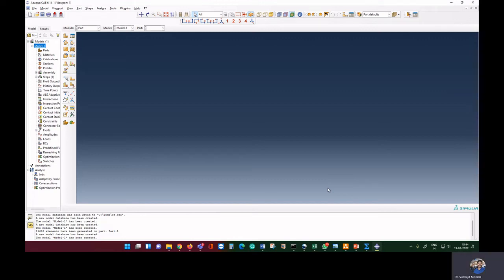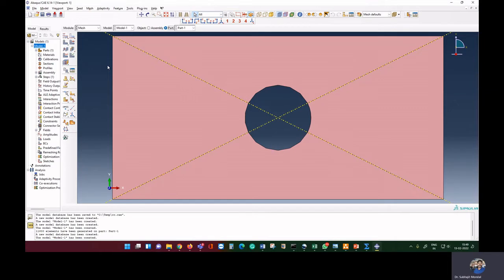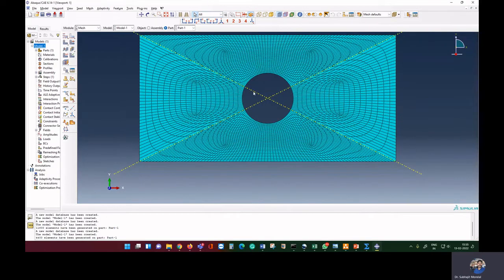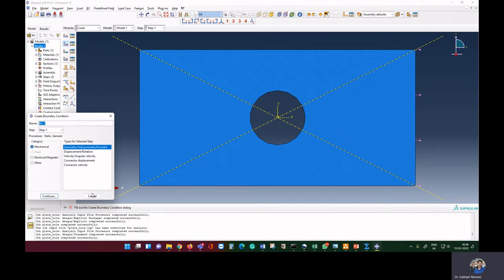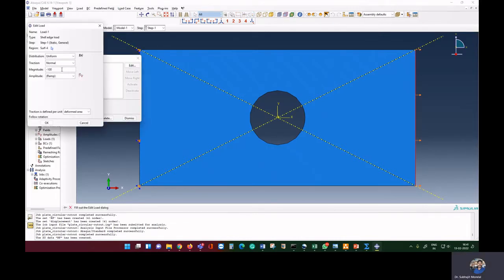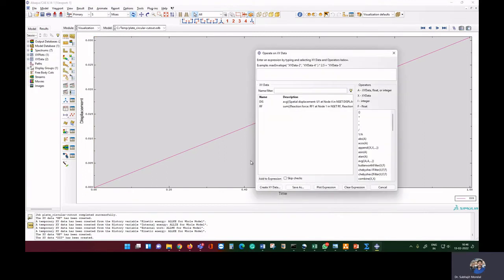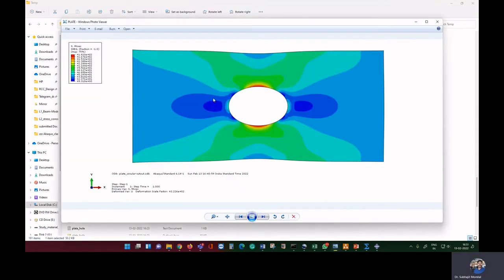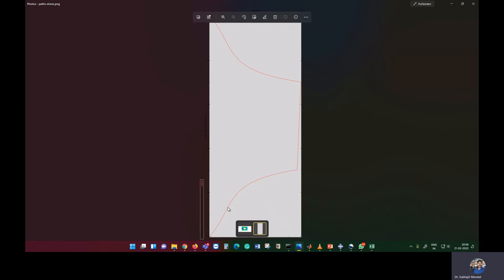ABAQUS (L8M3) Fundamental of Stress Concentration Factor & FEM (Linear Analysis of Plate With Hole)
STRESS CONCENTRATION AND MODELLING IN ABAQUS, K factor